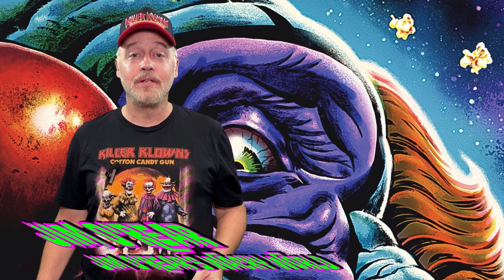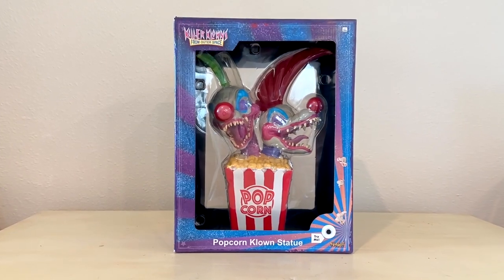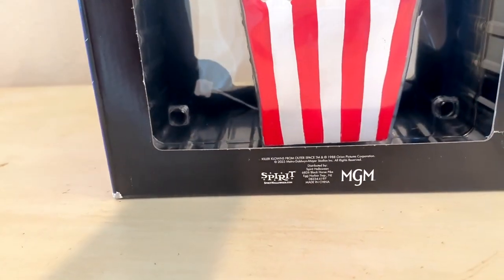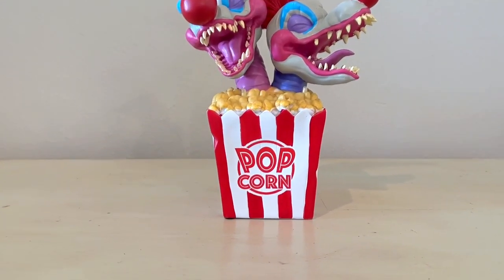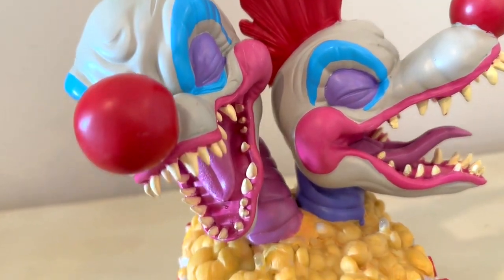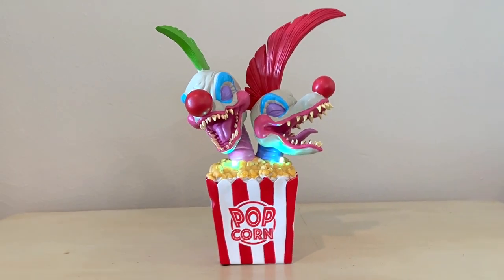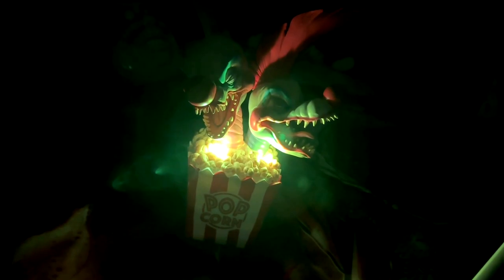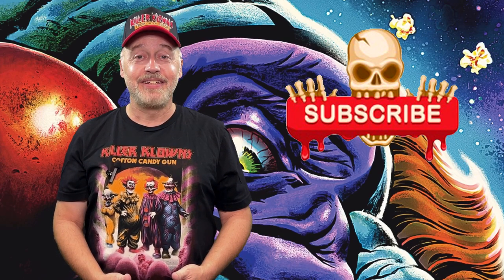Unboxing The Killer Klowns From Outer Space Collectible Popcorn Statue From Spirit Halloween!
Get ready for a cosmic thrill ride as we unbox the Killer Klowns from Outer Space Collectible Popcorn Statue from Spirit Halloween! Dive into the bizarre world of these iconic extraterrestrial clowns with us as we explore every detail of this must-have collector's item. From its intricate design to its eerie charm, discover why this statue is a must-add to your horror collection. Don't miss out—join us for a journey into the weird and wonderful with the Killer Klowns from Outer Space!